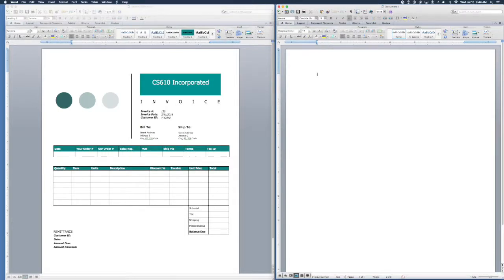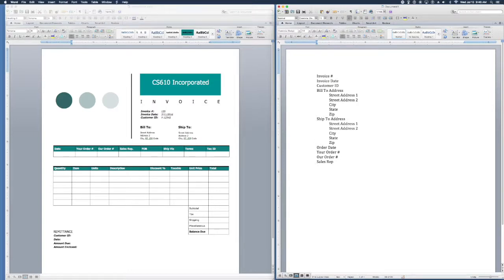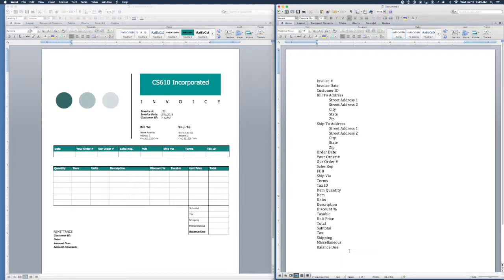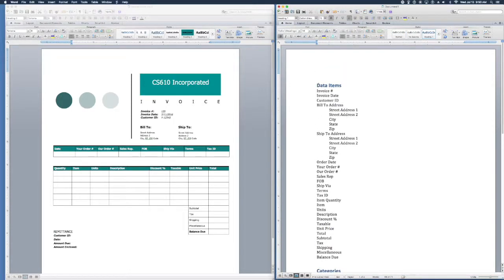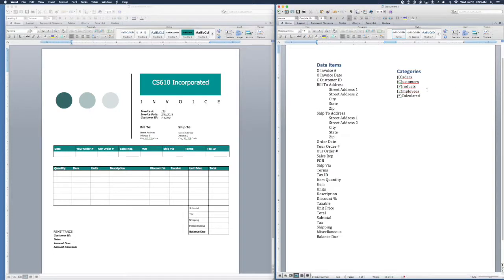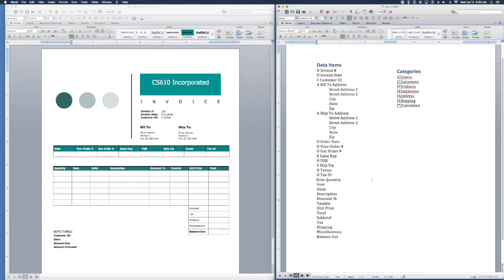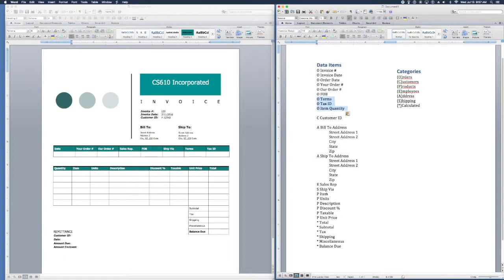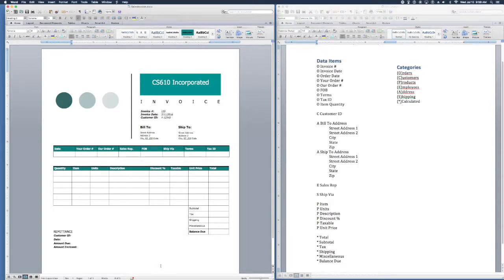Breaking Down the Invoice Produced